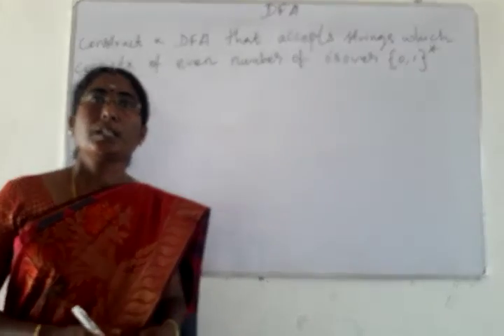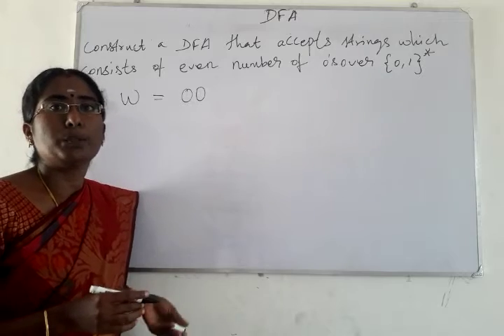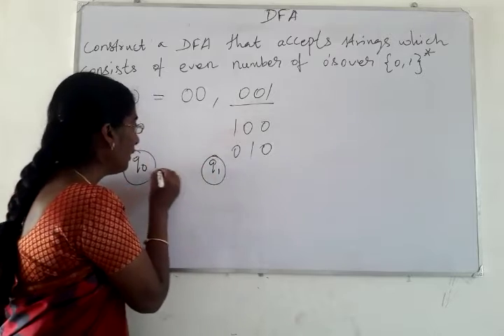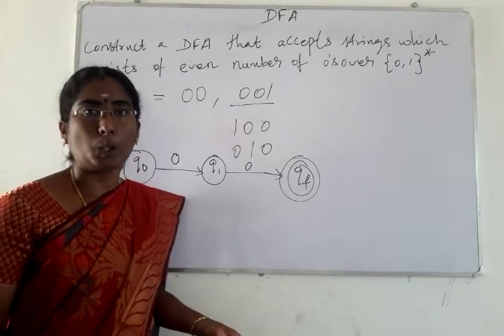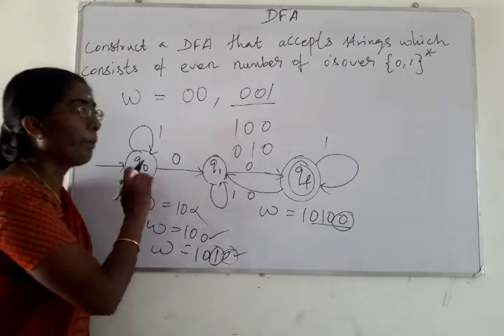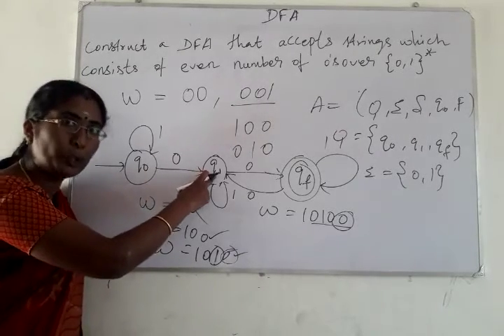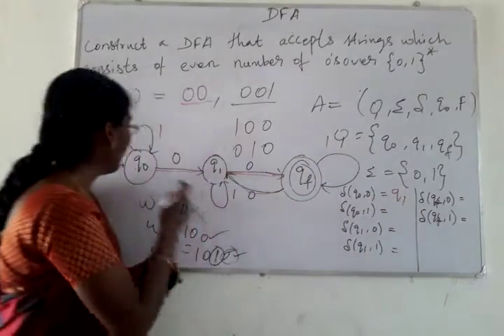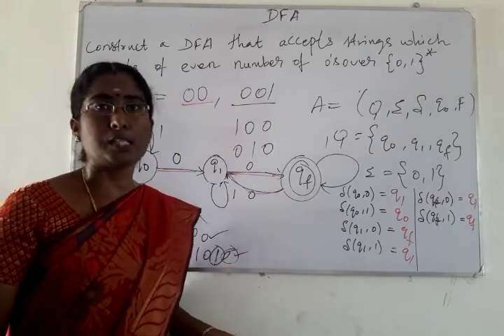THEORY OF COMPUTATION - DFA PROBLEM 5 , DFA ACCEPTS EVEN NUMBER OF ZEROS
CONSTRUCT A DFA THAT ACCEPTS STRING WHICH CONSISTS OF EVEN NUMBER OF ZEROS OVER THE ALPHABET {0,1}*.